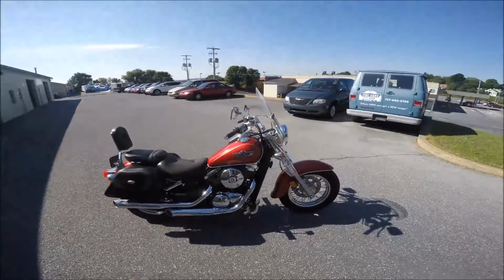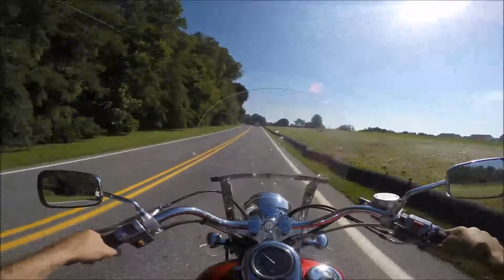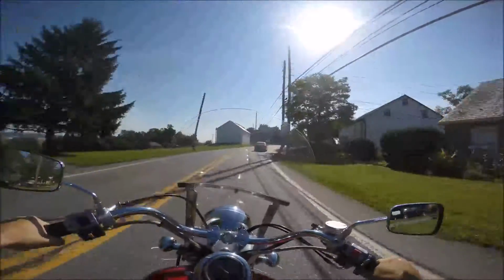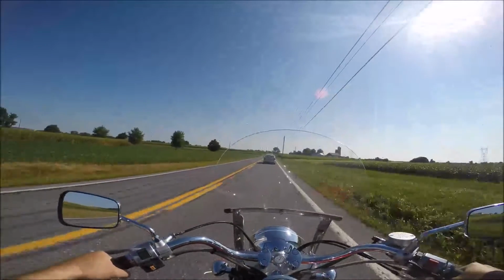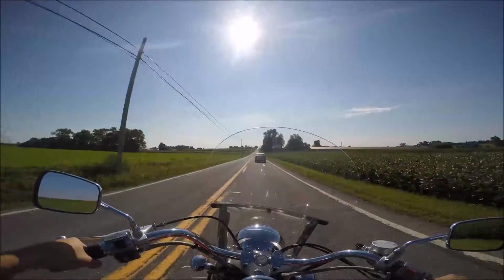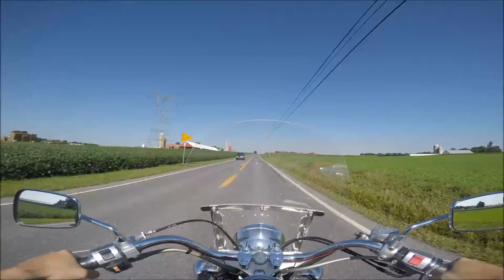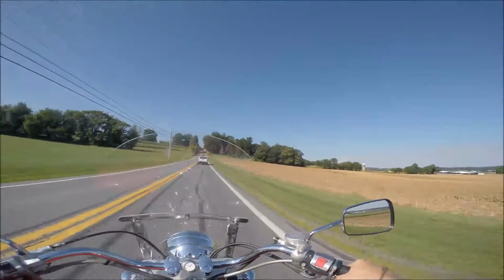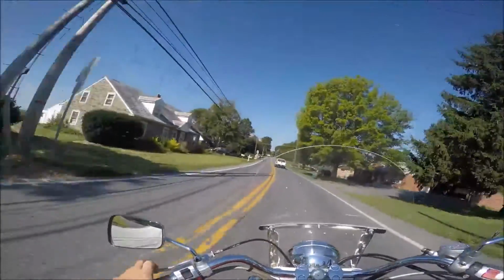2005 vulcan 800